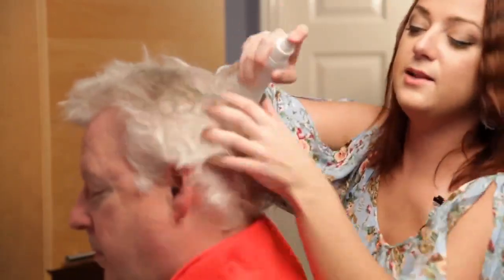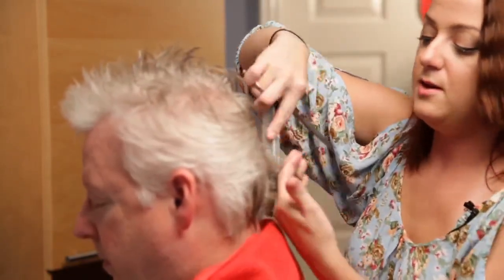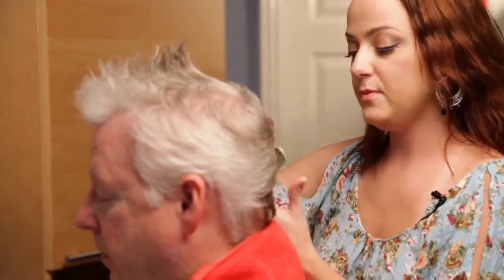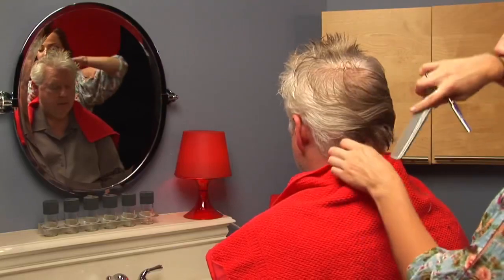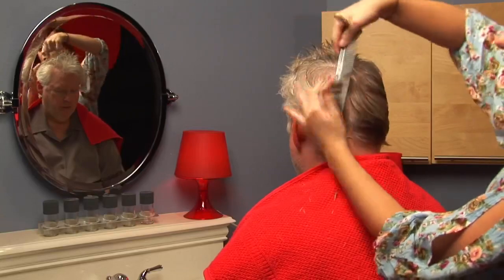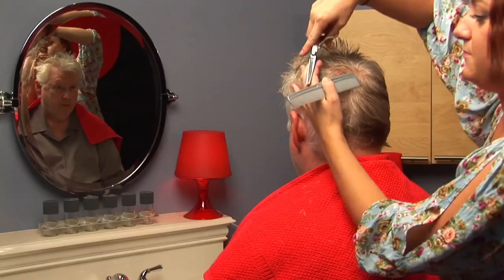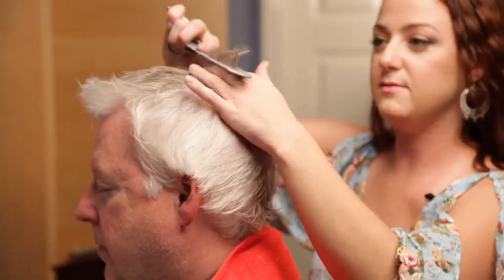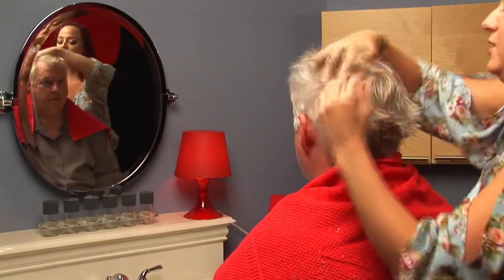How to Cut and Style Men's Gray Hair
Want to learn how to cut and style men's gray hair? Here, see tips and tricks for making his hair look great.

Transcript: How to Cut and Style Men's Gray Hair

Hi, I am Kelly Britton professional stylist at About.com and I am going to show How to wear grey hair over 50.

Supplies for Cutting and Styling Men's Gray Hair

The item you will need are:

 • Shears
 • Thinning shears
 • Bottle of water
 • and a comb

Instructions for Cutting and Styling Men's Gray Hair

First thing is wet down all the hair. To get your style in, first do the haircut, then go back through to refine it once it is dry since grey hair is the hardest hair to cut not only because it is wire-like and unpigmented but you can also see every mark you make. The key to making a good hair styling with grey hair is a lot of point cutting, thinning and edging. Wearing grey hair can be a very dynamic statement in itself. If you have grey hair turned into white hair it can create a look of width dimension. Some people have all gray hair which is all non pigmented hair due to loss of all the melanin.

Additional Instructions for Cutting and Styling Men's Gray Hair

To dye, this hair is very troublesome because it is hard for the color to adhere due to loss of all the melanin in the hair shaft. You want to camouflage every mark you make when cutting grey hair, if the hair is white you can really see every mark you make, so take your scissors and point cut to help mask that blunt edge that grey hair leaves behind. Point cutting is where you angle the scissors downward and create notches in the hair. If the hair is dark, I would cut the hair at a different angle that could possible cause a hard blunt edge when dry and looks very unattractive on gray hair.

So for grey, point cutting is the best choice. You can also use thinning shears, which only cuts 50% of the hair and use them on the very end of the hair to create a great blended look for grey hair. Grey hair is loss of melanin and elasticity resulting in coarse and wire like hair that is unmanageable, so if the cut is done right then the styling is easy. One of the best looks for grey hair is a spike look. You can use styling products on the hair to achieve a spiked or edgy look or because grey is so wire like, you may not need much product. You can use the natural texture of grey hair and your fingers to achieve the edgy spiked style look. This is how to wear grey hair over 50.

New Hairstyles and Haircuts Tutorials on DIY Every day!

TO OWNERS AND COPYRIGHT: This channel is created to promote the best songs, performers, and producers. We do not want to violate copyrights. If you want to delete a song or video, please let us know - we can immediately remove it from our channel.